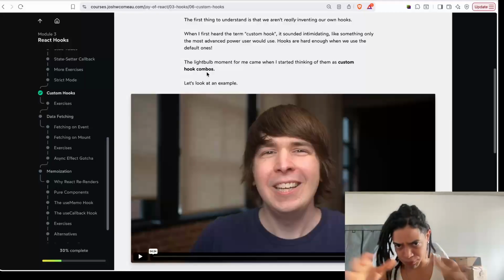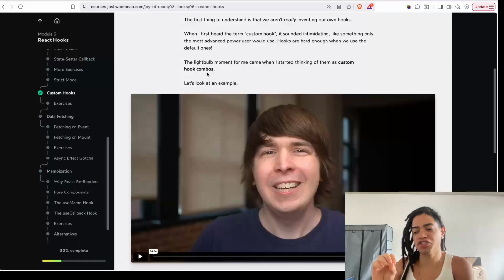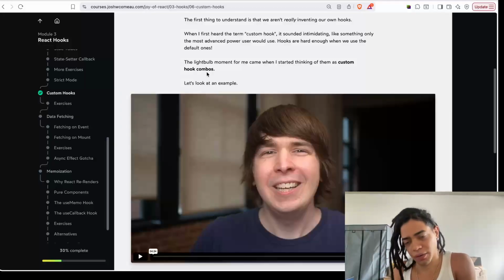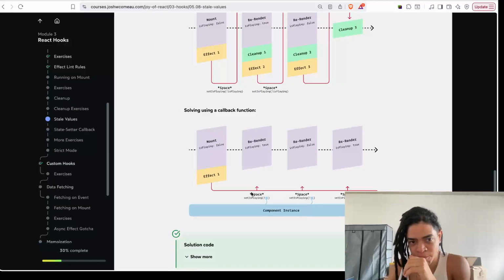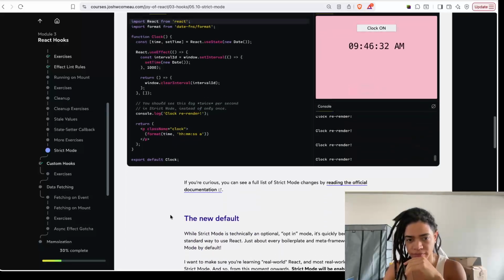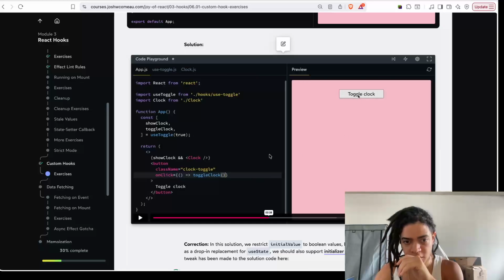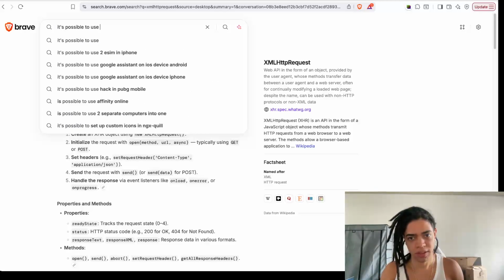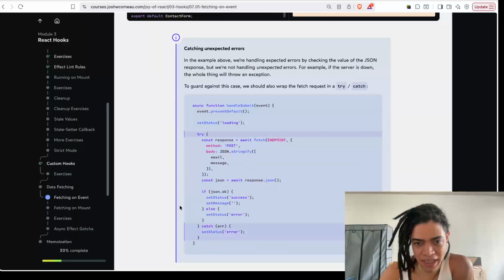The Joy of React: React Overview, Custom Hooks & Data Fetching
Just to recap on the History, Component, List, and Form Rendering, Css, Interactivity with useState, Effects and it's use cases, Custom hooks why does it matter and Data Fetching